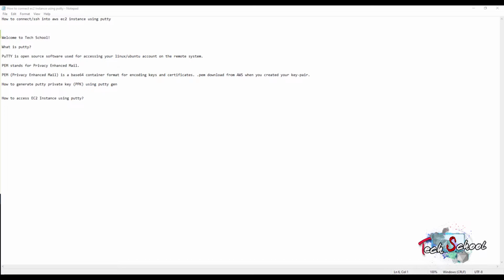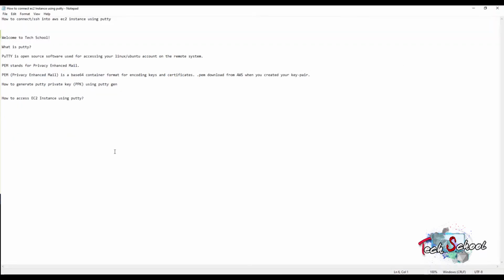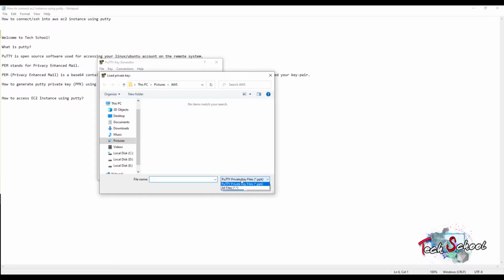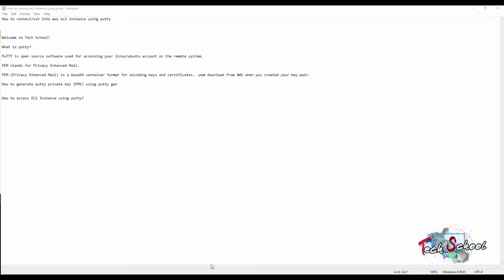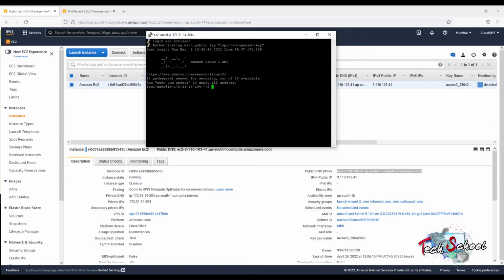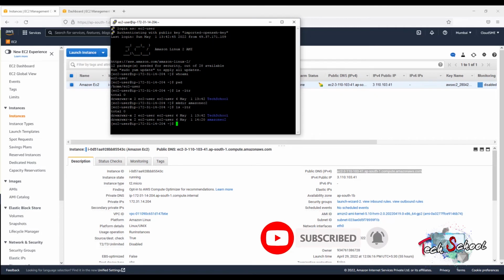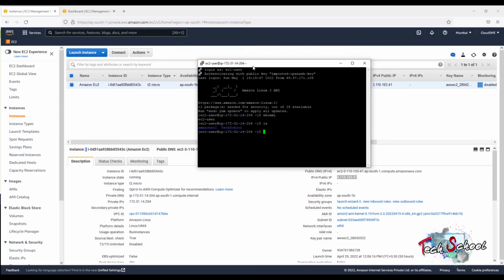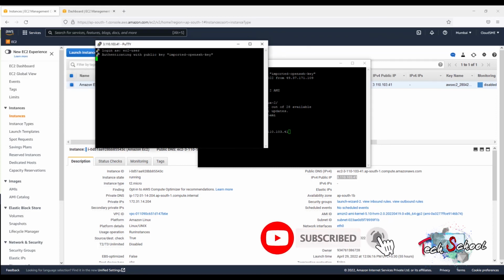How to Connect/SSH into AWS EC2 Instance Using Putty | Tech School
This video help you access/login to aws ec2 instance using putty.
PPK file generation from pem file using Puttygen step by step in a simple manner.

Below video for, How to Launch/create an AWS EC2 instance